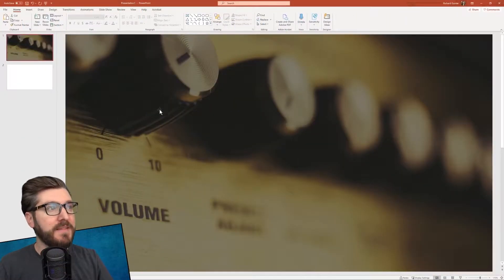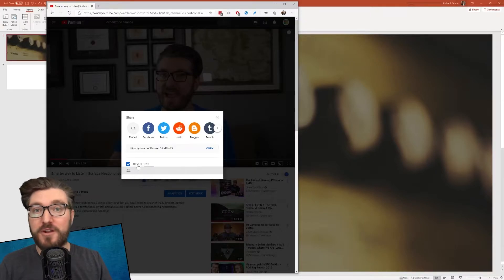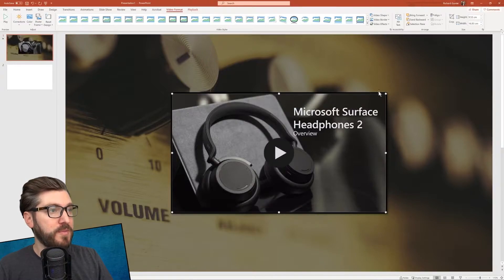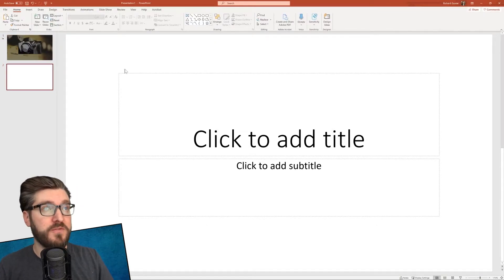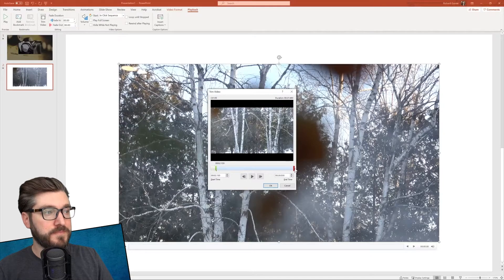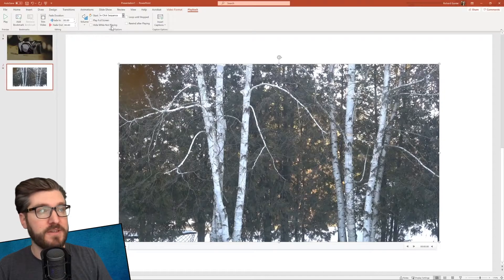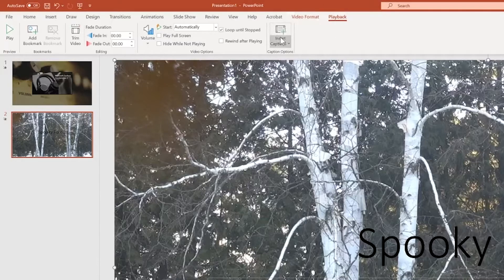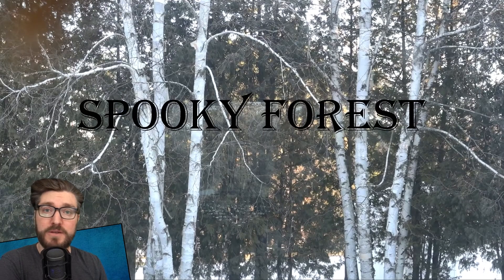Inserting a Video into PowerPoint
A picture is worth a 1000 words is the age old saying. Well, video can be thousands of pictures so it makes sense why you might want to include that into your next presentation! Check out this week's tutorial by Richard on how to insert videos into PowerPoint and some awesome tips and tricks you can use.